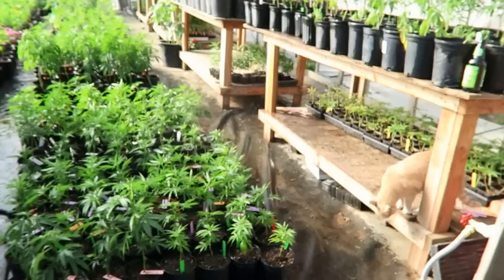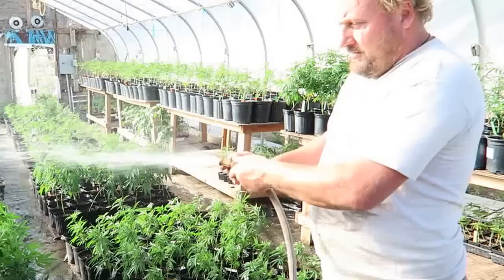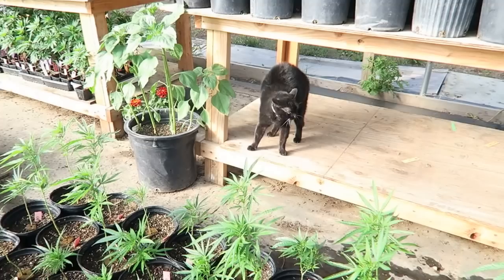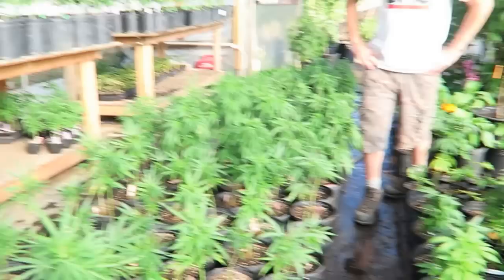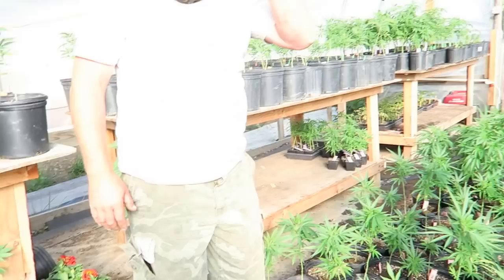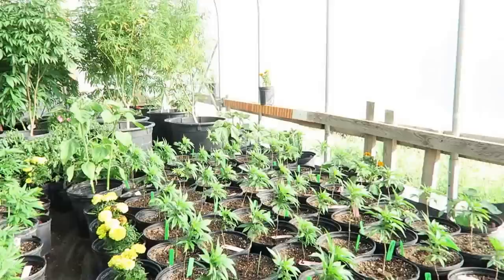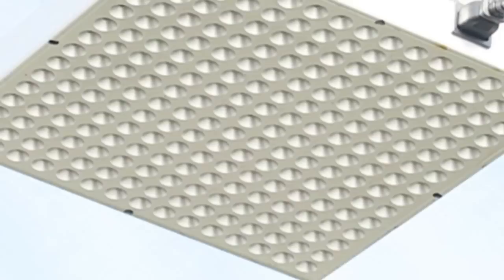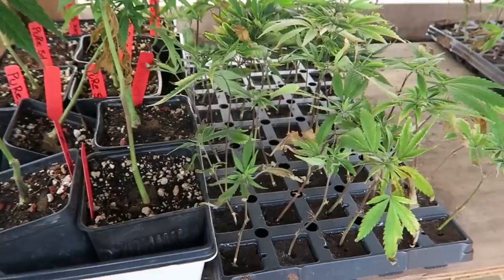Grow Marijuana: Spider Mite Control, LED Lights and TLC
Blast spider mites and pest insects from marijuana plants with a jet of water. Spray water on marijuana plants every few days to wash off and kill pests and their eggs.

Many varieties (strains) of cannabis in greenhouse – CBD-rich, Heart of Hope, Cannatonic #1, Harlo Sue and THC-potent Blue Dream, Green Crack, Barry White, several OGs, Cherry Pie, Sour Diesel, etc.

Rescued marijuana plants nursed back to health with TLC and beneficial nematodes, Grandevo® bio-insecticide. Sick and infested marijuana leaves are removed.

LED 40-watt grow lights with blue and red spectrums, 600 watts total. Big bright 1000-watt grow lights get complaints from neighbors. The LEDs are used to break up the dark period so marijuana plants maintain vegetative growth.

Learn more from Jorge Cervantes best book yet; The Cannabis Encyclopedia available now